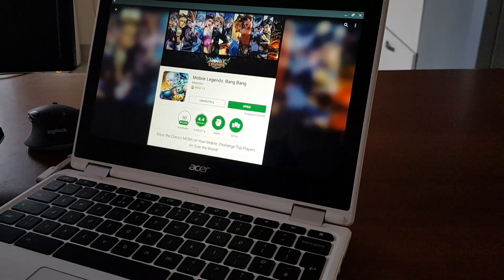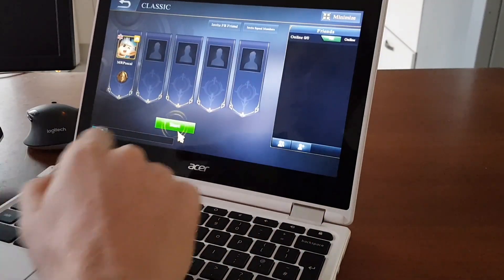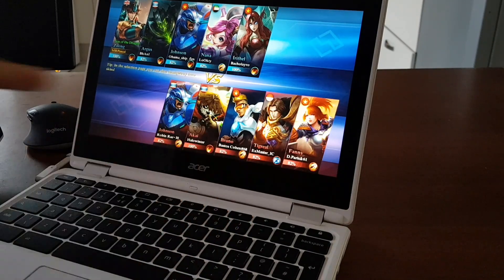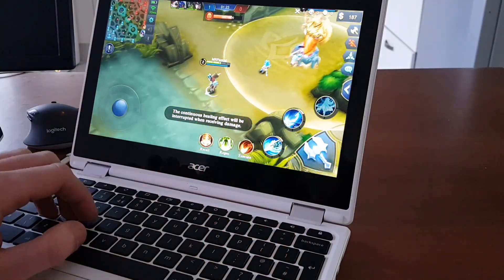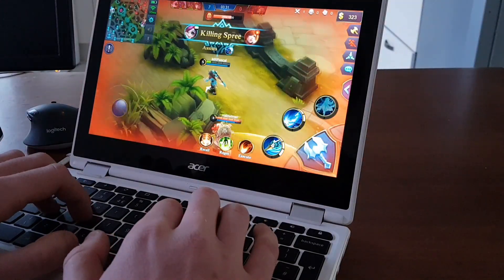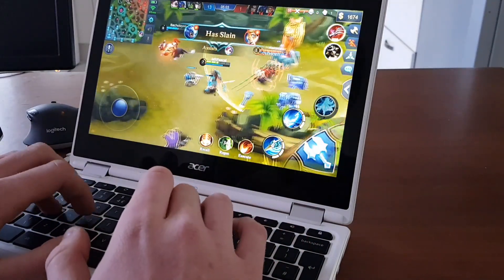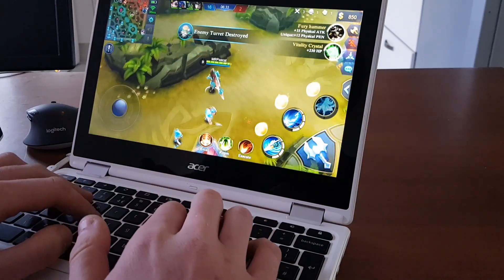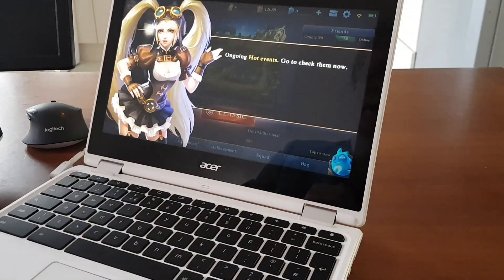Play Mobile Legends on Chromebook (with Android Support!)